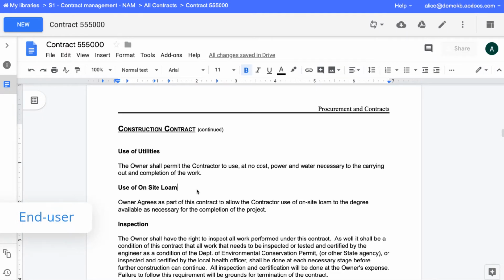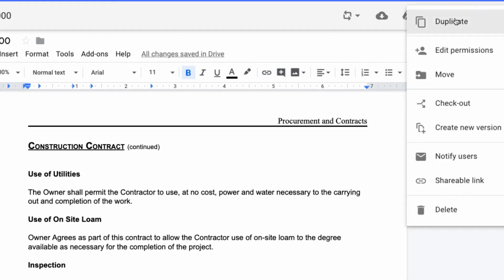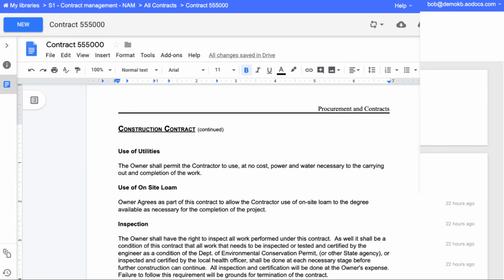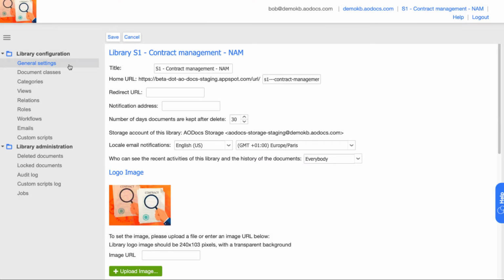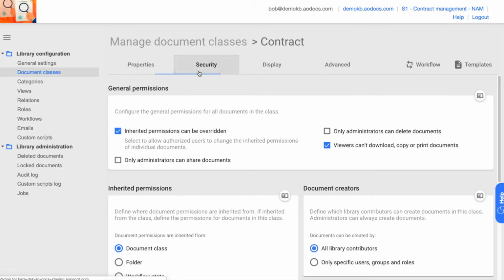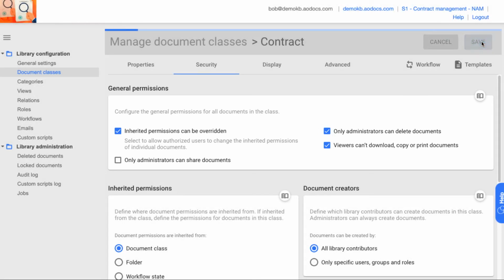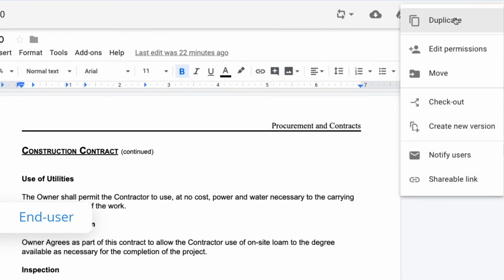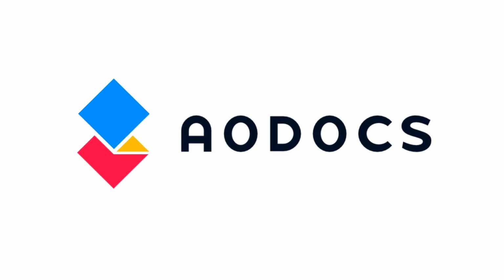AODocs - Prevent users from deleting documents and folders in the AODocs interface